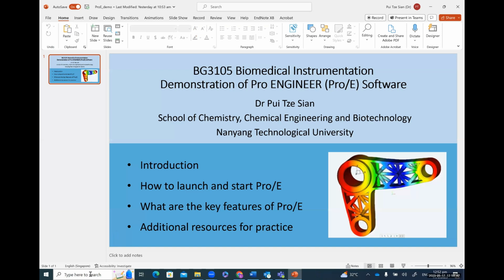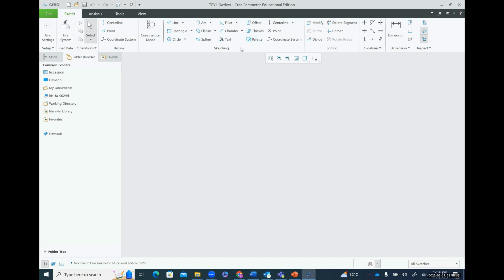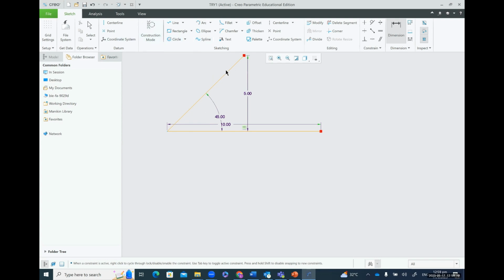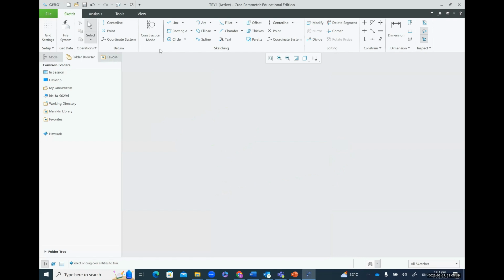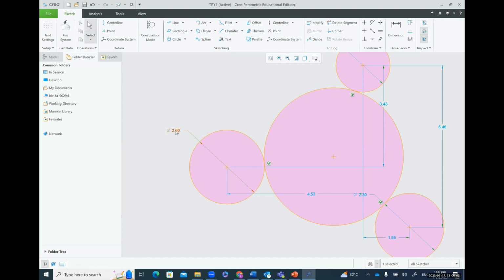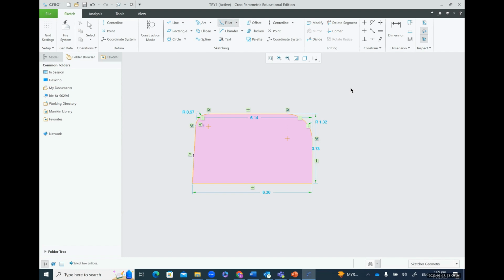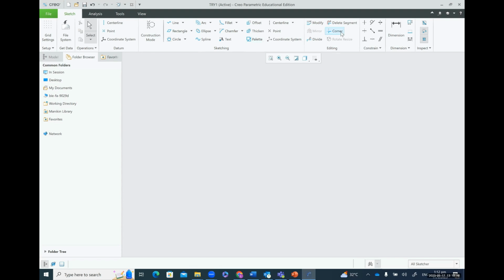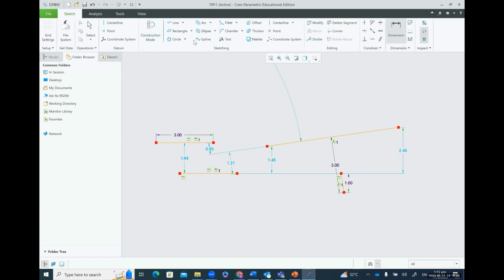ProE CAD Tutorial: Mastering Sketching for Beginners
Welcome to our ProE CAD tutorial on mastering sketching! 🎨

In this step-by-step guide, you'll learn the fundamentals of sketching in ProE (Creo) CAD software, perfect for both beginners and experienced users looking to sharpen their skills. From drawing basic shapes to creating complex sketches, we'll cover everything you need to know to get started.

In this video, you will learn:

How to set up your sketch environment in ProE CAD
Key sketching tools and their functions
Drawing lines, circles, arcs, and more
Tips for ensuring accurate and precise sketches
Common mistakes to avoid when sketching in CAD
Whether you're designing your first project or improving your CAD skills, this tutorial will guide you through the process with clear instructions and useful tips.